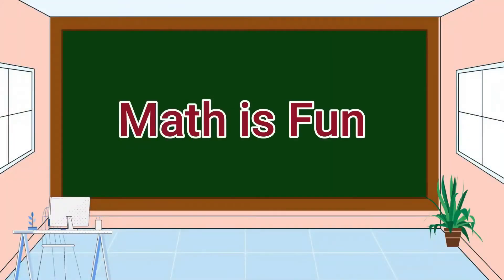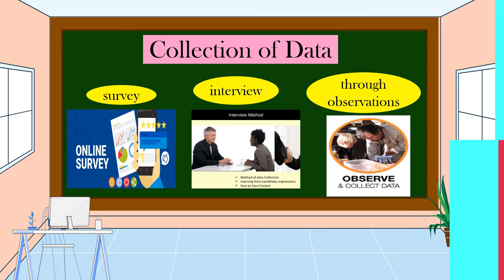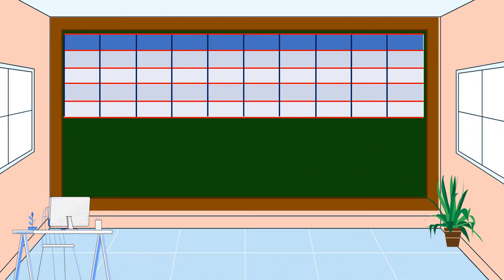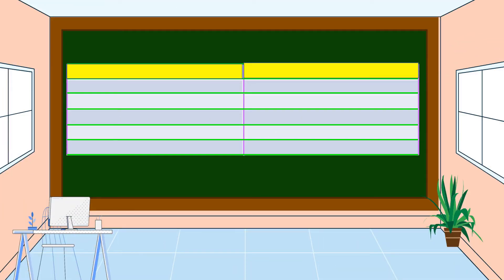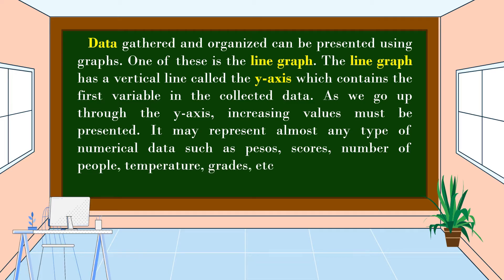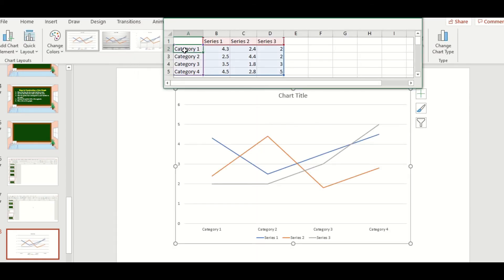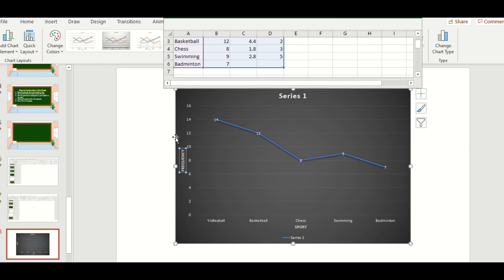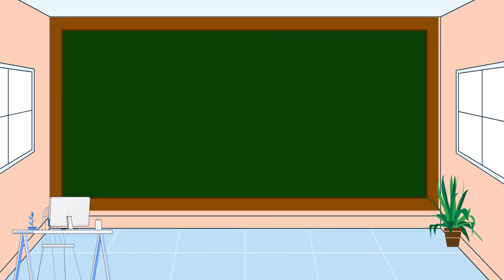Math 5 Q4 Organizing Data in Tabular Form and Presenting them in a Line Graph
This video is all about organizing data in tabular form and presenting them in a line graph.